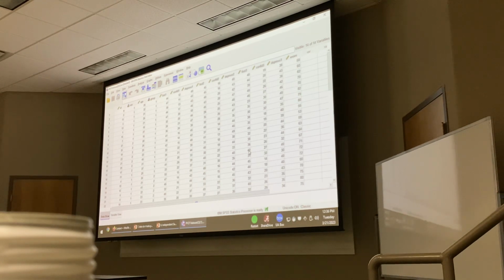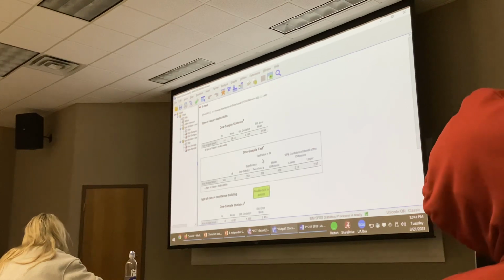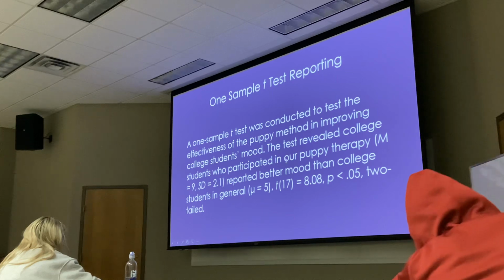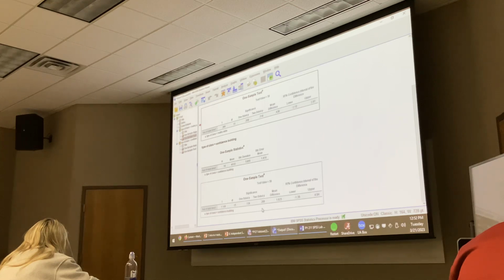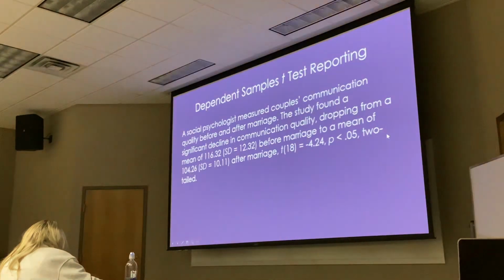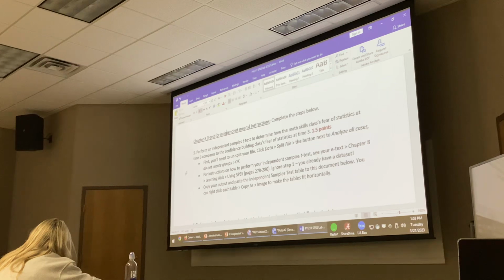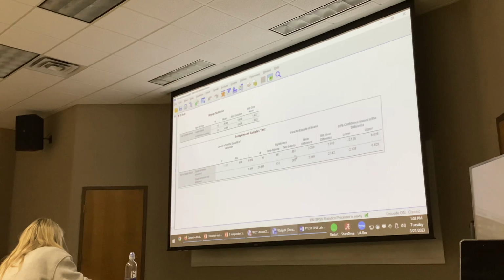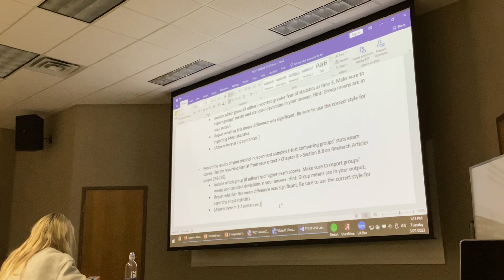Py211 lab3 UA